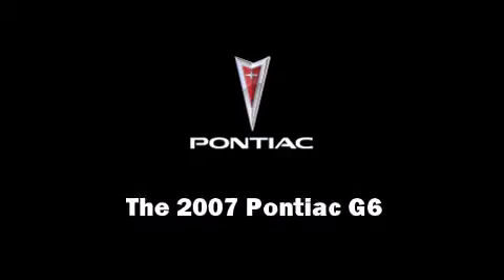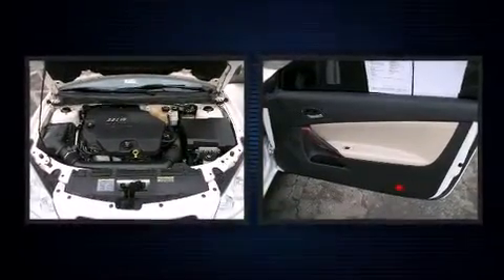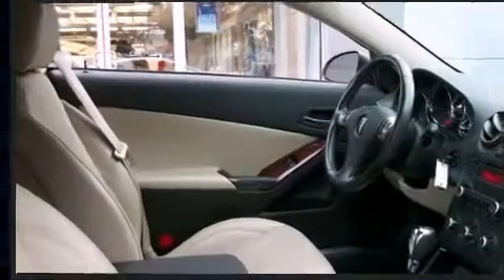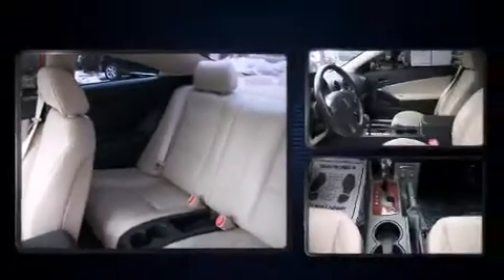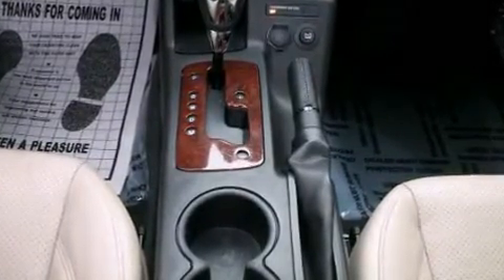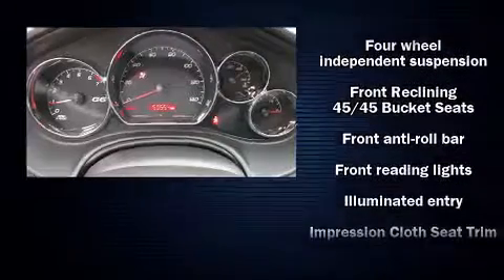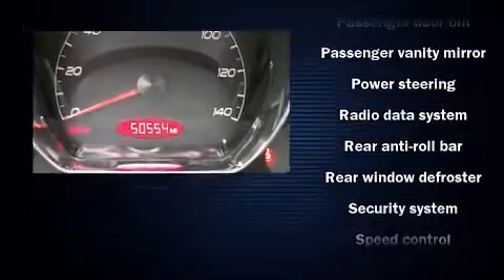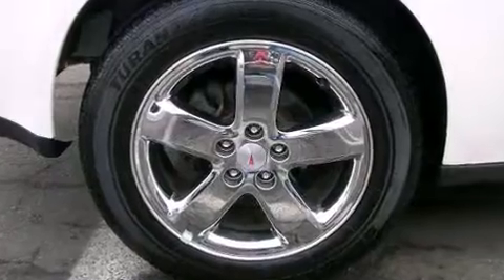2007 Pontiac G6 GT in Manassas, VA 20110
Outstanding design defines the 2007 Pontiac G6. This 2 door, 4 passenger coupe just recently passed the 50,000 mile mark! It features an automatic transmission, front-wheel drive, and a 3.5 liter 6 cylinder engine. It's equipped with tons of terrific amenities, but it won't break your budget. Such as remote keyless entry, air conditioning, fully automatic headlights, telescoping steering wheel, power door mirrors, power windows, cruise control, and more. Premium sound drives 8 speakers, providing you and your passengers a sensational audio experience. Passengers are protected by various safety and security features, including: dual front impact airbags with occupant sensing airbag, head curtain airbags, traction control, a security system, and 4 wheel disc brakes with ABS. It also arrives with a Carfax history report, providing you peace of mind with detailed information. We know that you have high expectations, and we enjoy the challenge of meeting and exceeding them! Please don't hesitate to give us a call.